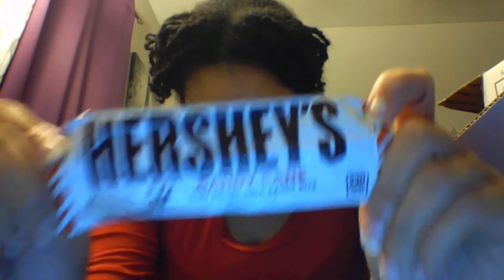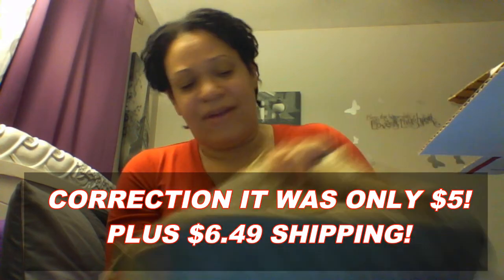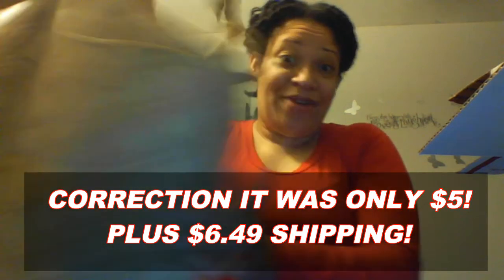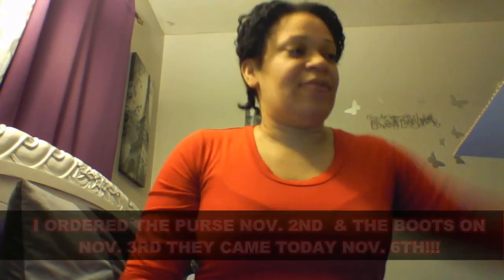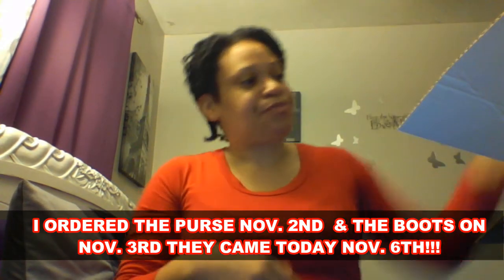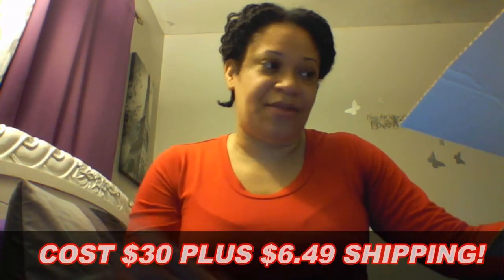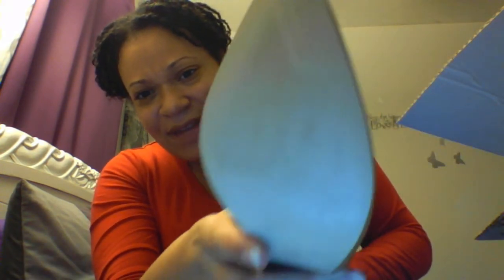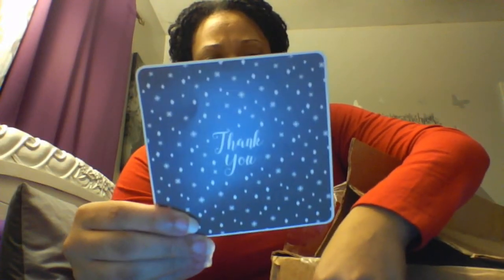HOT POSHMARK FINDS! | 2 PAIR OF LEATHER BOOTS & A PURSE LESS THAN $80 TOTAL!! | NOVEMBER 6, 2017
I SHOPPED POSHMARK.COM FOR THE FIRST TIME AND GOT 3 GREAT ITEMS AT A GREAT PRICE. I MADE OFFERS ON 2 PAIR OF LEATHER NAME BRAND BOOTS ONE FOR $25 AND ONE FOR $30 AND GOT THEM! A DOONEY AND BOURKE FOR $5!!